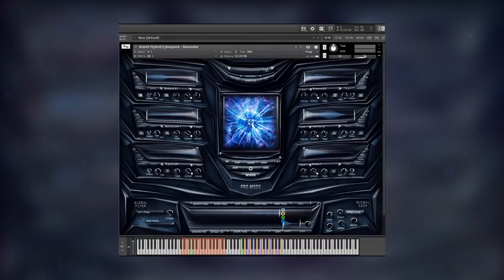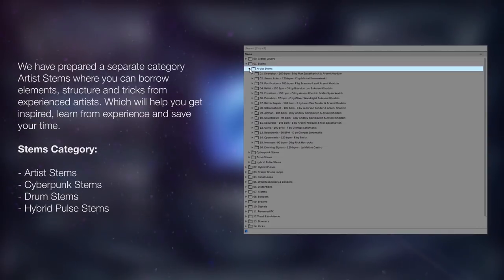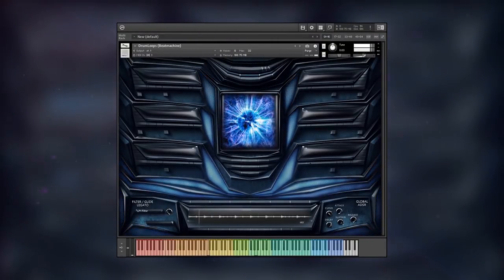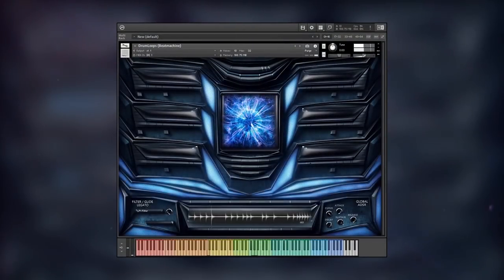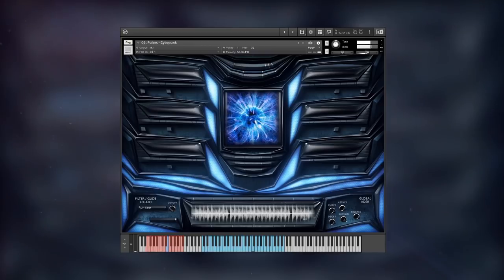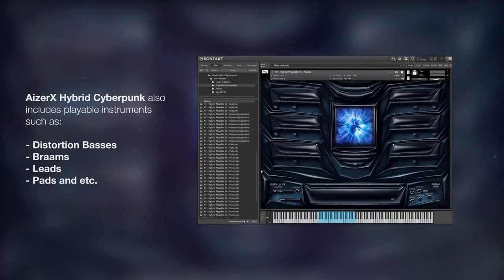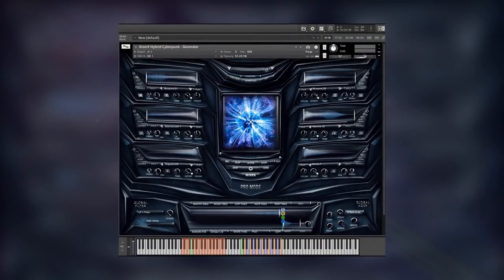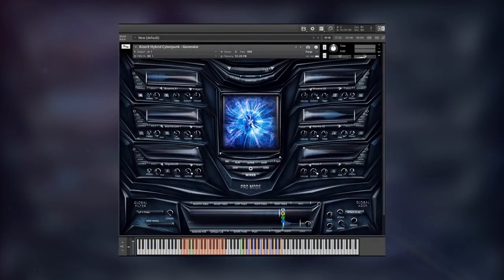Aizerx: Hybrid Cyberpunk Trailer Toolkit - Walkthrough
00:00 - Introducing
1:23 - Stems
3:09 - Drumloops
4:29 - Pulses
5:25 - Playable Instruments
6:52 - SoundFX
9:59 - SFX Generator
10:54 - Outro

Inspired by the atmosphere of the cyberpunk world, the AizerX Hybrid Cyberpunk Toolkit offers a lot of character and personality with a cinematic futuristic vibe that perfectly captures the philosophy of the genre. As a powered-by-AizerX-engine tool for composers and sound designers, this library is able to simplify the sound design process, and also opens up new possibilities for incredible creative ideas.

AizerX Hybrid Cyberpunk Toolkit offers the signature sound randomizing feature, and delivers a deep library of top-quality samples from classic braams, trailer hits, signals, alarms to screaming resonators and distortions. A brand-new massive collection of tempo-synced drum loops, hybrid pulses, and stems of different categories, multi-sampled playable basses, leads, plucks, pulses, signals, and more!

Main features:
- A massive collection of tempo-synced drum loops, hybrid pulses, and stems of different categories for endless combinations.
- More than 1000 top-quality sound effects and layers.
- Powerful playable instruments (playable basses, leads, plucks, pulses and signals).
- Sound randomizing function with a deep library of samples from classic braams, trailer hits, signals, and alarms to screaming resonators and distortions.
- In-depth and flexible sound tweaking parameters (EQ, FX chains, ADSR, etc.)
- Stunning and user-friendly interface.

THE LATEST ADDITION TO THE KEEPFOREST'S SUCCESSFUL AIZERX SERIES